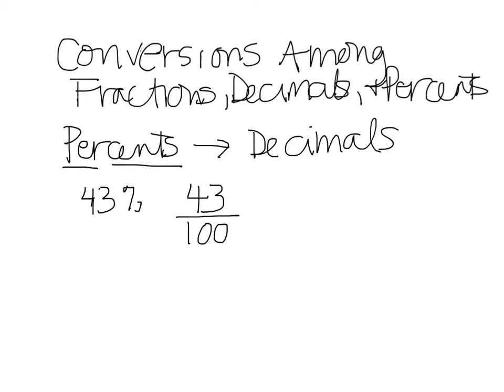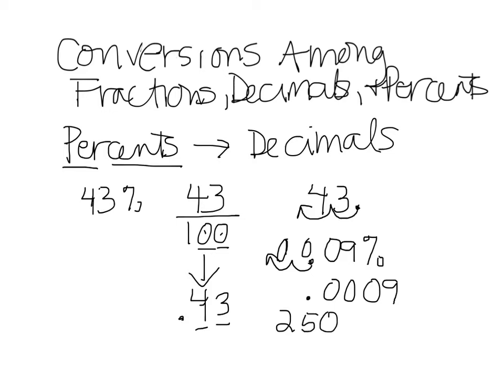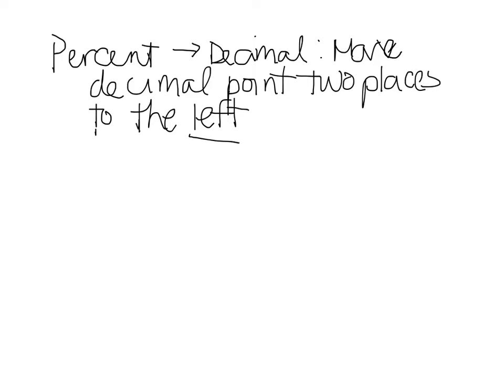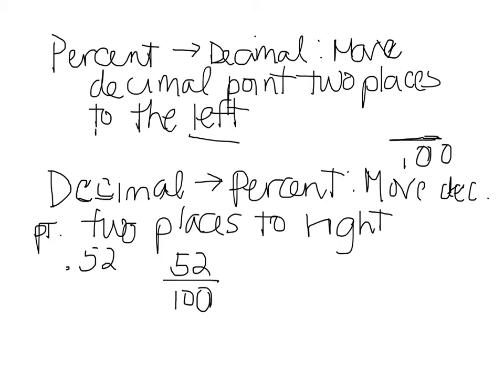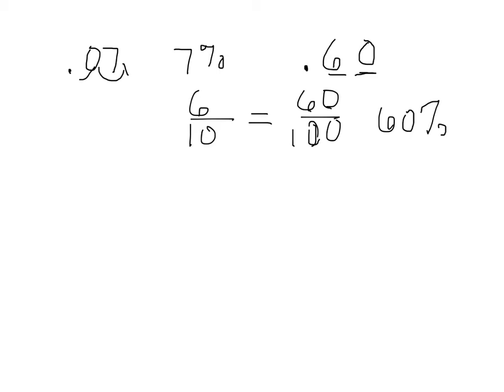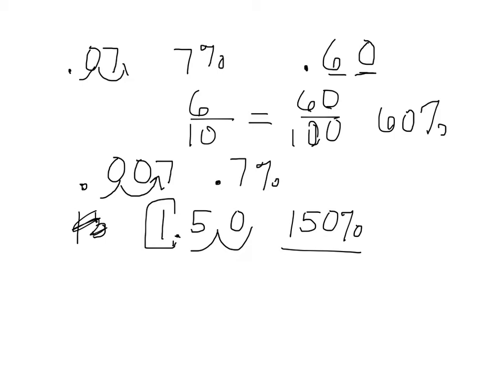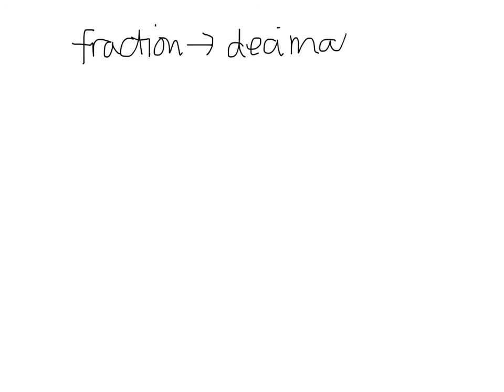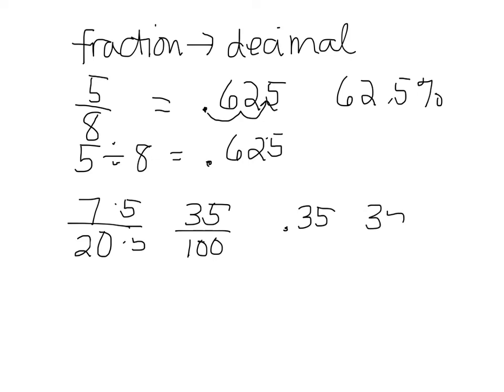converting Among Decimals, Fractions, and Percents